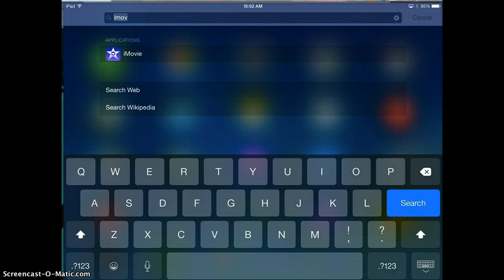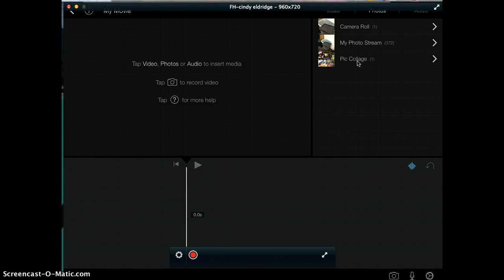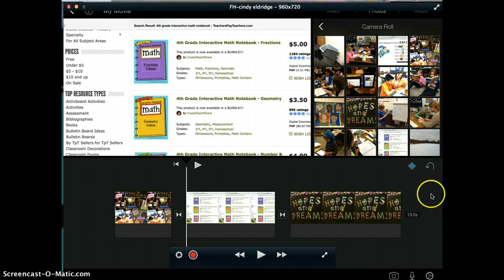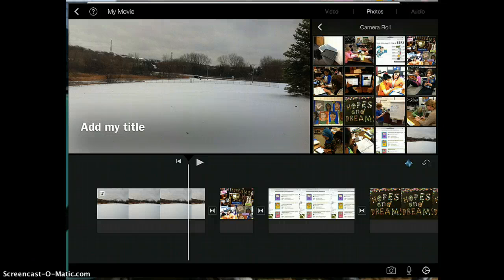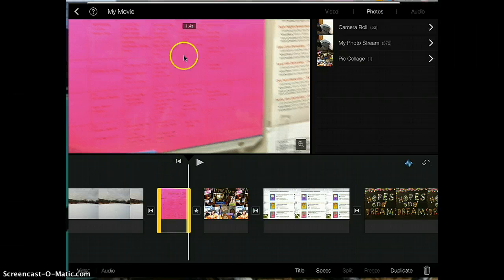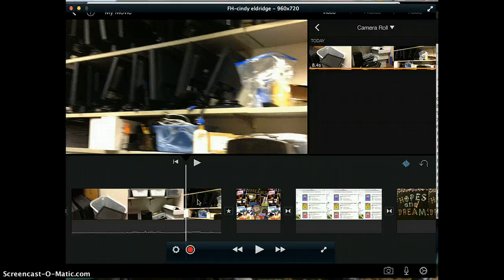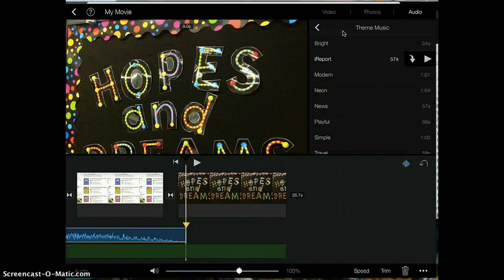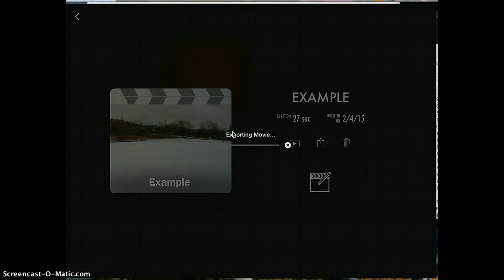iMovie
There's an App For That